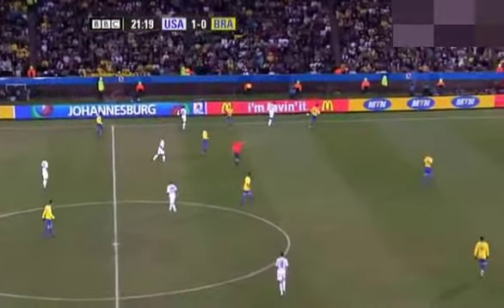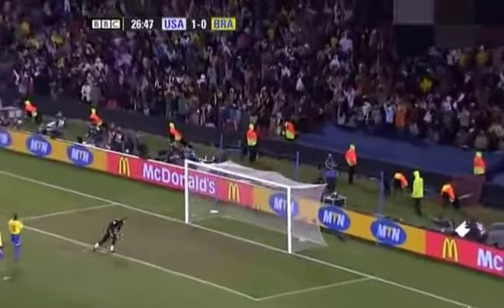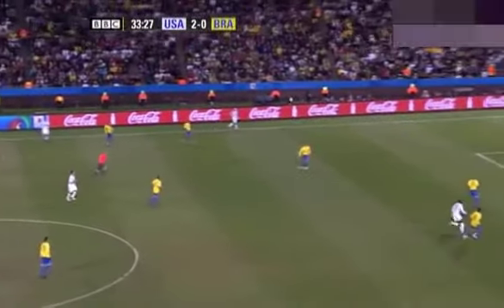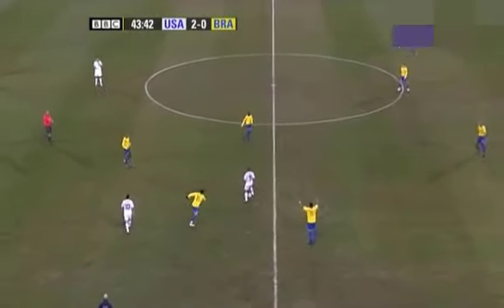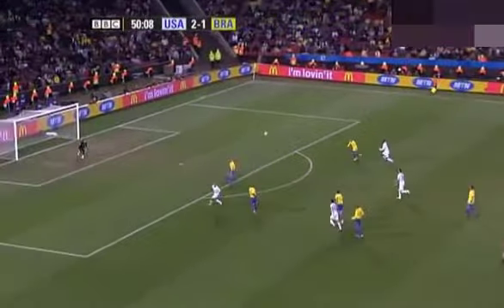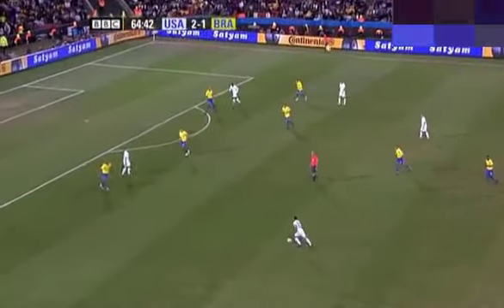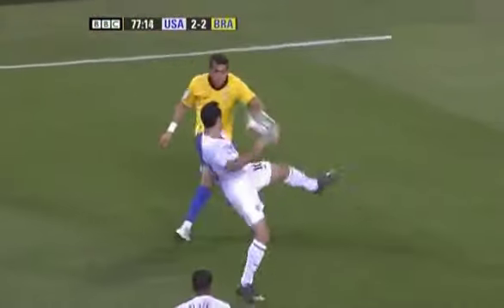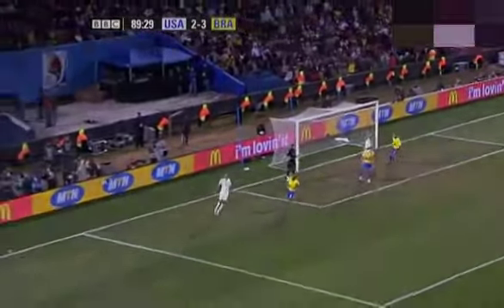Landon Donovan vs Brazil Confederations Cup FINAL 2009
Muy buena actuación del "Capitán América" en la Final de la Copa Confederaciones 2009.
Lamentablemente para el y su equipo, cayeron derrotados 3 por 2 ante Brasil, luego de ir ganando 2 por 0.
De todas maneras, el resultado no opaca el gran desempeño del Jugador Estadounidense.

Very good performance of "Captain America" ​​in the Final of the Confederations Cup 2009.
Unfortunately for him and his team, they were defeated 3 by 2 against Brazil, after winning 2 for 0.
In any case, the result does not overshadow the great performance of the American Player.